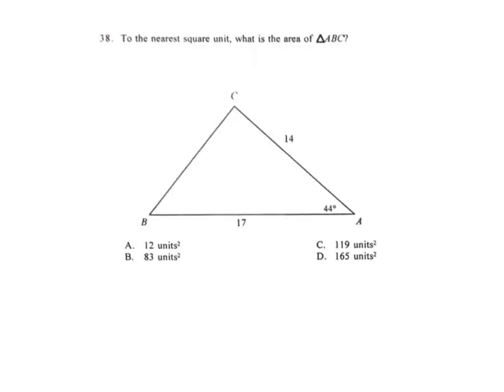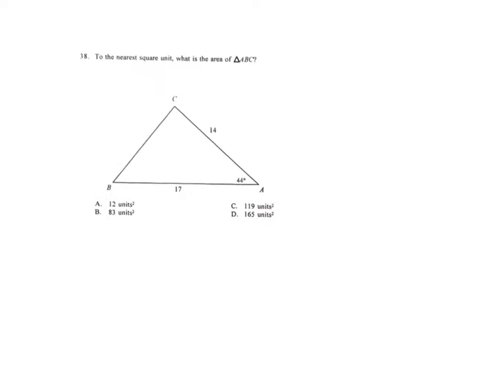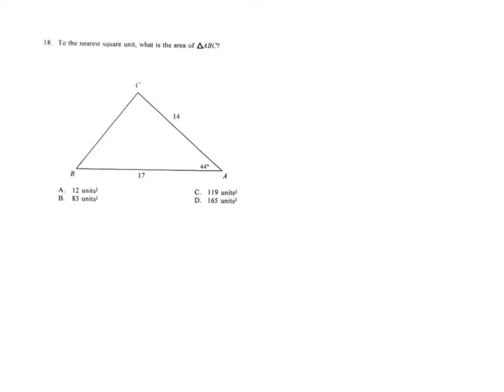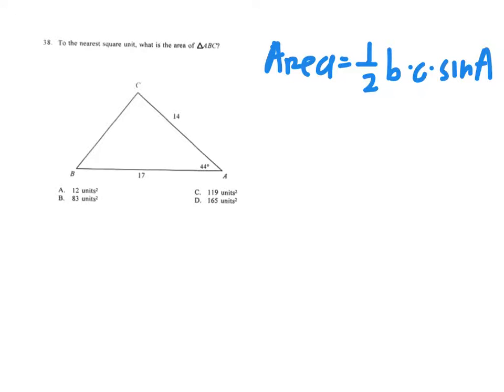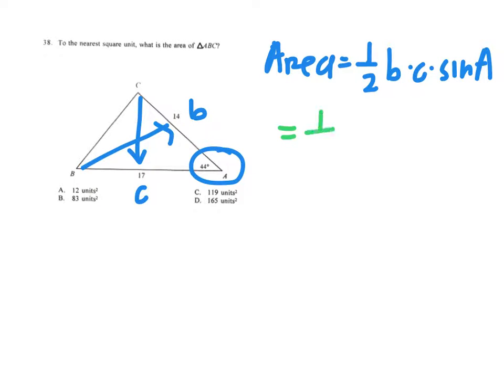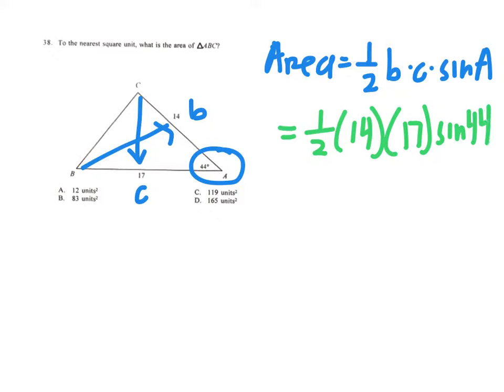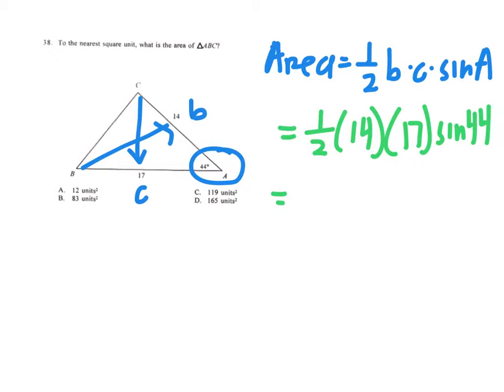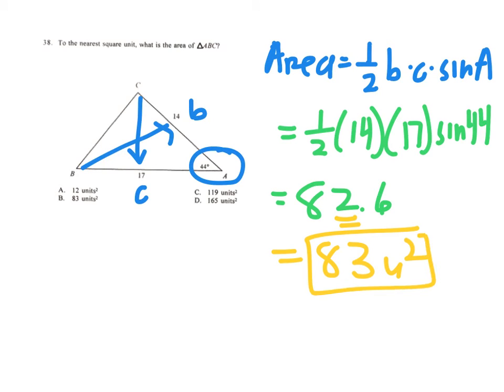T3 Final Review #38